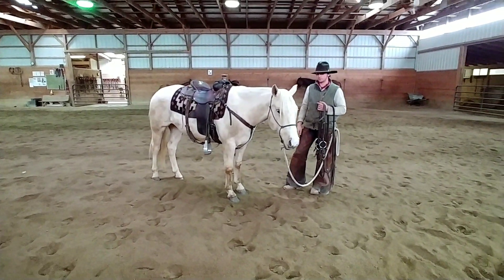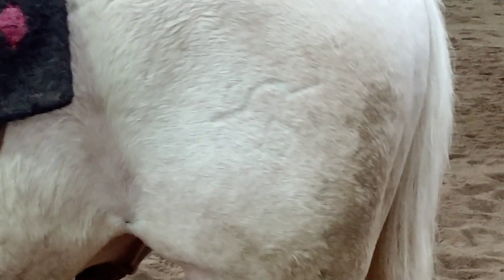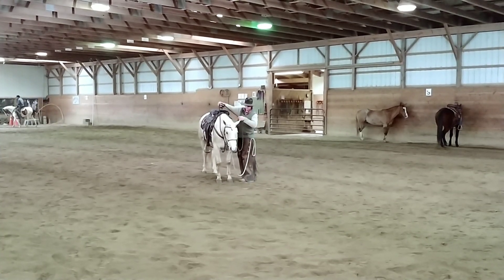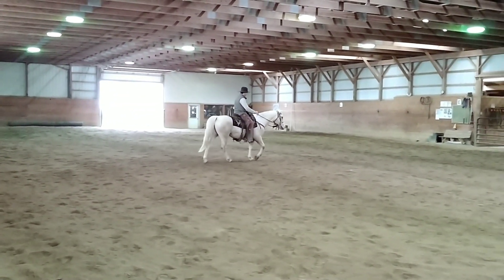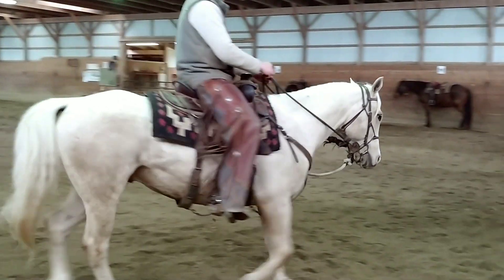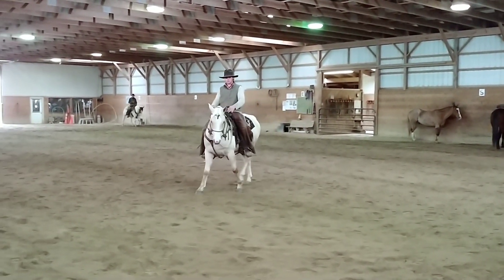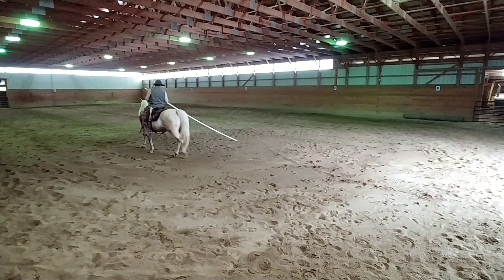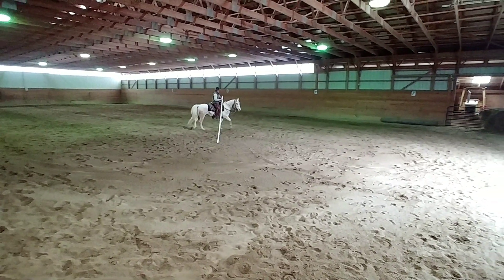Chrome. Ranch horse for sale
Very handy broke ranch horse for sale